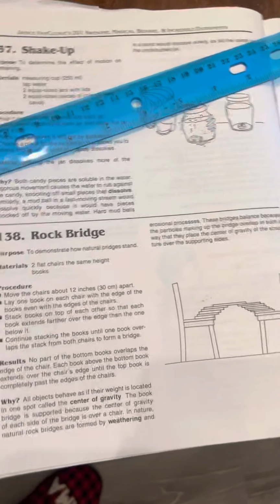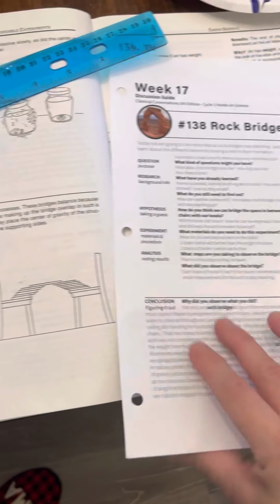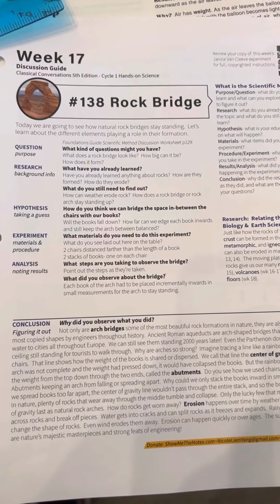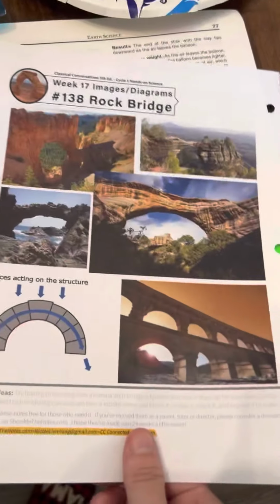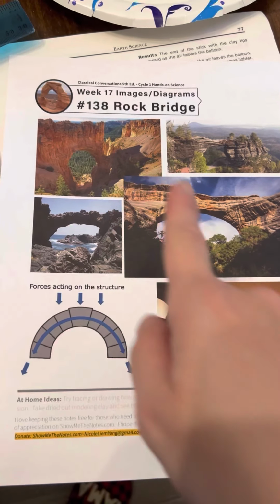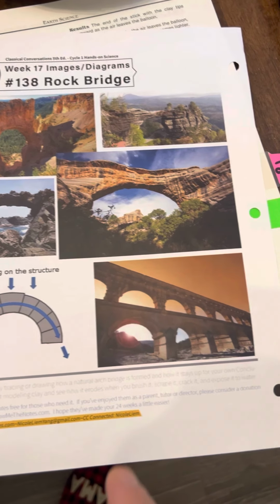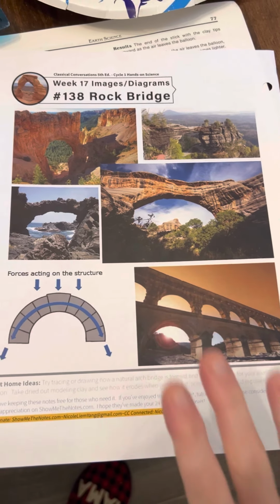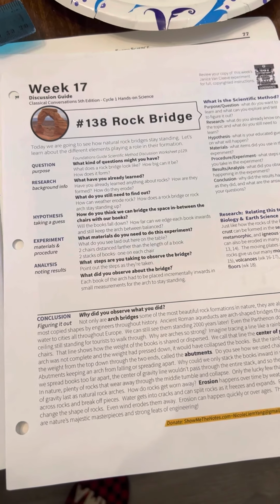CC Cycle 1 Science Week 17 Rock Bridge